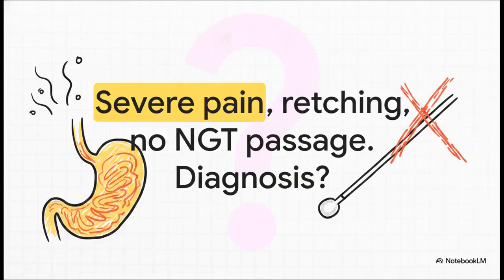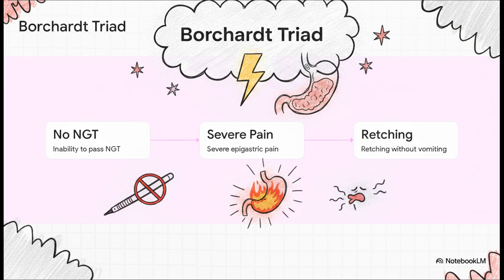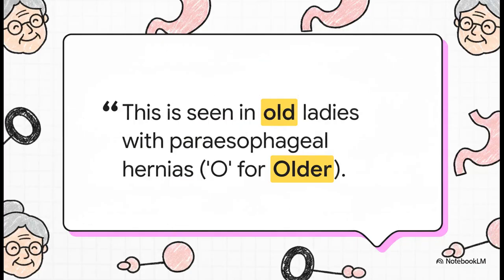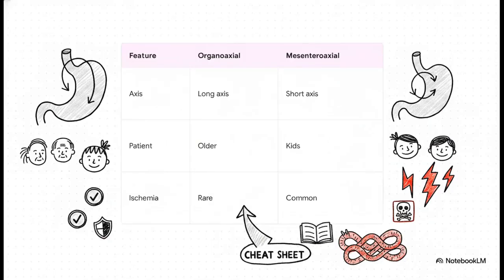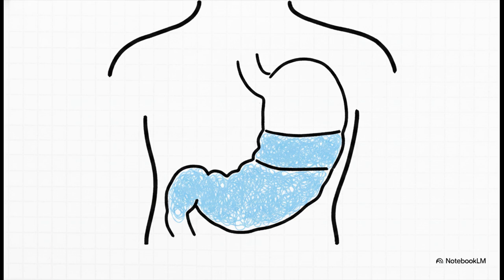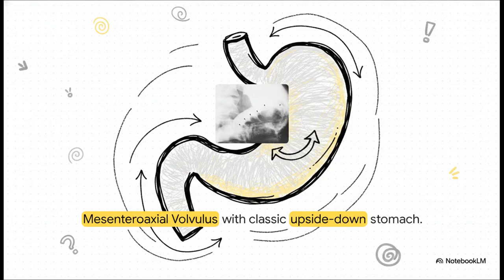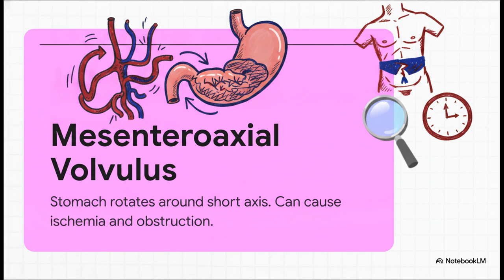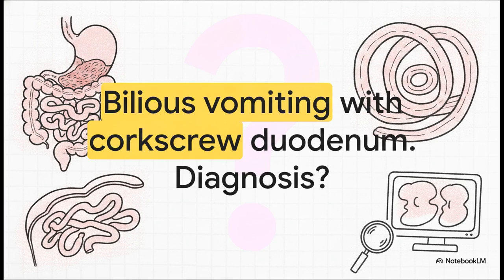Master Gastric Volvulus Radiology HIGH YIELD SUMMARY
What is Gastric Volvulus? In this high-yield radiology learning video, we break down everything you need to know about this life-threatening medical emergency. Whether you are a radiology resident, medical student, or preparing for your board exams, this clear and concise review covers the crucial imaging findings you cannot afford to miss.

In this tutorial, we cover:
✅ The pathophysiology of a twisted stomach (Gastric Volvulus).
✅ Organoaxial vs. Mesenteroaxial volvulus: How to differentiate them easily on imaging.
✅ Key diagnostic features across plain abdominal X-ray, CT scan, and upper GI barium swallow studies.
✅ Classic imaging signs (like the "beak sign") and critical complications like gastric ischemia, perforation, and necrosis.

Master your radiology board prep and clinical rotations with this quick, visual guide!